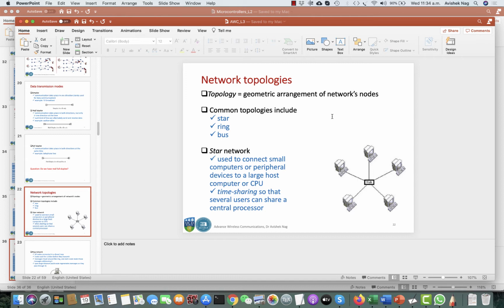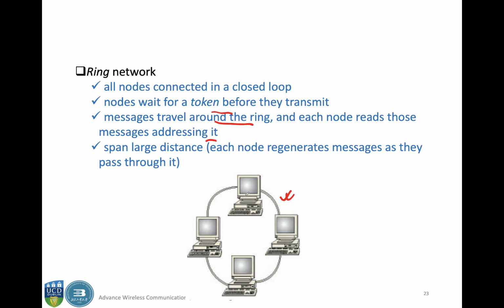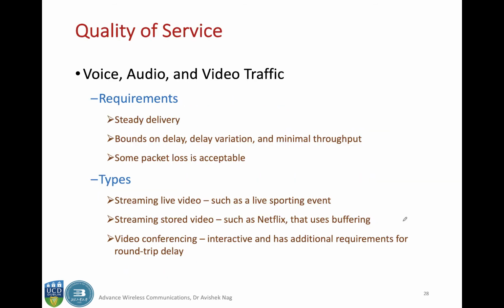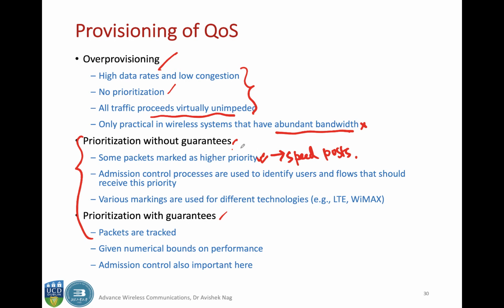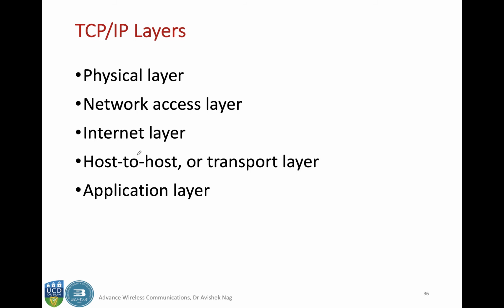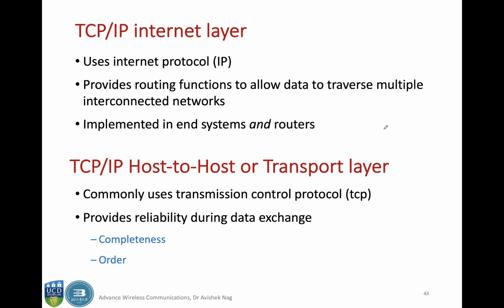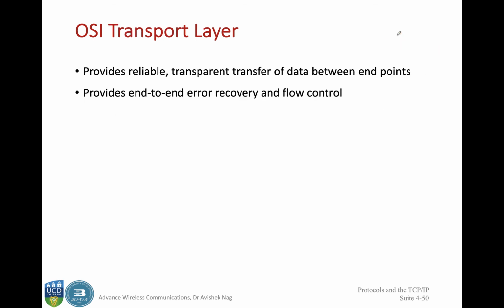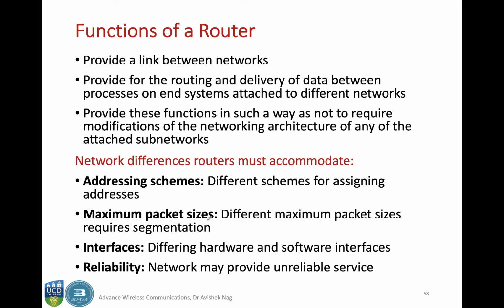wireless_com_5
Table of Contents:

00:30 - Network topologies
06:14 -
07:13 -
08:45 - Network architecture
11:27 -
12:32 -
13:32 - Quality of Service
15:41 - Quality of service
16:57 - Provisioning of QoS
20:00 - Protocols
20:08 - Communication protocols
23:03 -
24:07 -
24:28 - Key Features of a Protocol
24:54 - Agents Involved in Communication
25:42 - TCP/IP Layers
27:06 - Network Layers Analogy: Air Travel
28:08 - More on Air Travel
29:58 - Messages and Protocol Layers
31:53 - More on Air Travel
31:53 - Network Layers Analogy: Air Travel
31:54 - More on Air Travel
32:01 - Messages and Protocol Layers
32:25 - TCP/IP Physical Layer
32:58 - TCP/IP network access layer
33:28 - TCP/IP internet layer
34:28 - Application Layer and common applications
35:04 - TCP/IP concepts
38:27 - Layers of the OSI Model
39:22 - OSI Application Layer
39:45 - OSI Presentation Layer
40:00 - OSI Session Layer
40:38 - OSI Transport Layer
40:58 - OSI Network Layer
41:17 - OSI Data link Layer
41:45 - OSI Physical Layer
42:05 - A Comparison of the OSI and TCP/IP Protocol Architectures
43:02 - TCP/IP Architecture Dominance
44:31 - Internetworking Terms
45:11 - TCP/IP Architecture Dominance
45:11 - A Comparison of the OSI and TCP/IP Protocol Architectures
45:12 - OSI Physical Layer
45:12 - OSI Data link Layer
45:13 - OSI Network Layer
45:13 - OSI Transport Layer
45:14 - OSI Session Layer
45:14 - OSI Presentation Layer
45:14 - OSI Application Layer
45:15 - Layers of the OSI Model
45:15 - TCP/IP concepts
45:26 - Layers of the OSI Model
45:26 - OSI Application Layer
45:27 - OSI Presentation Layer
45:27 - OSI Session Layer
45:28 - OSI Transport Layer
45:28 - OSI Network Layer
45:28 - OSI Data link Layer
45:29 - OSI Physical Layer
45:29 - A Comparison of the OSI and TCP/IP Protocol Architectures
45:29 - TCP/IP Architecture Dominance
45:30 - Internetworking Terms
45:58 - Internetworking Terms
46:42 - Functions of a Router